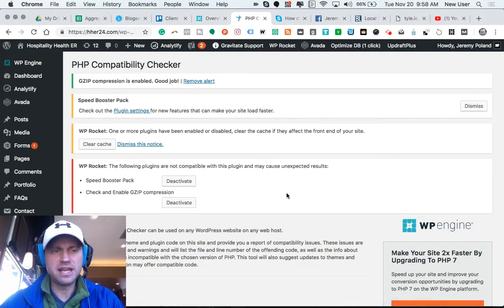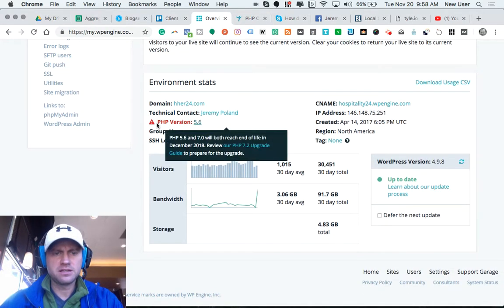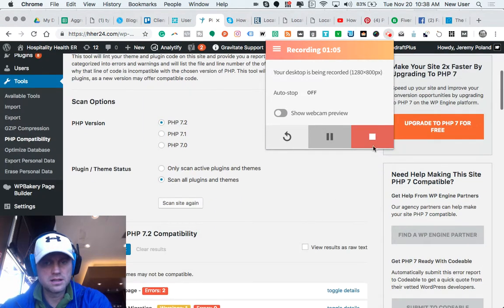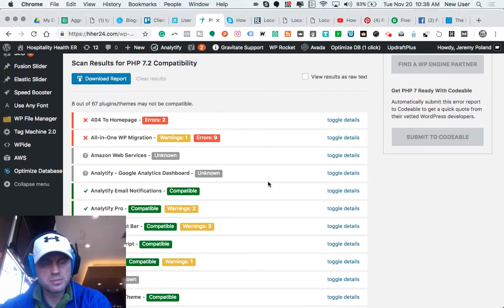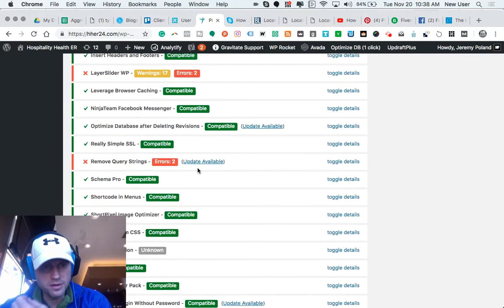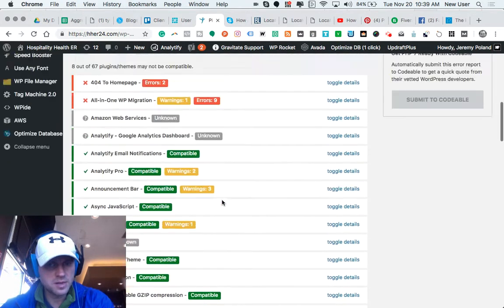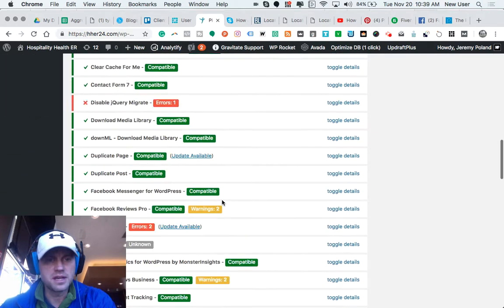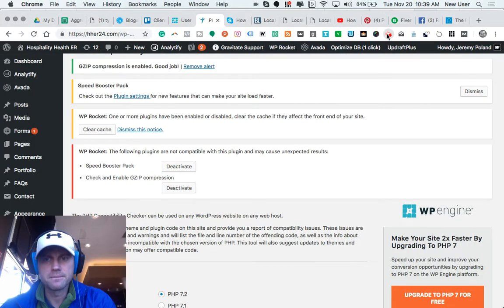PHP Compatibility Checker Wordpress In Action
Watch a guided flyover of the PHP Compatibility Checker Wordpress plugin as it identifies potential plugin conflicts with the version PHP 7.2.   With this resource you will be able to stave out conflicts and make your Wordpress upgrade workflow much easier!

In the comment section below, tell me what your biggest takeaway was, and what else I should feature on The Platform Shop!